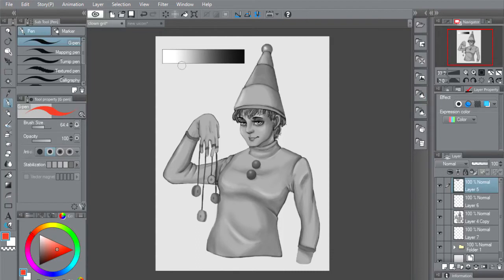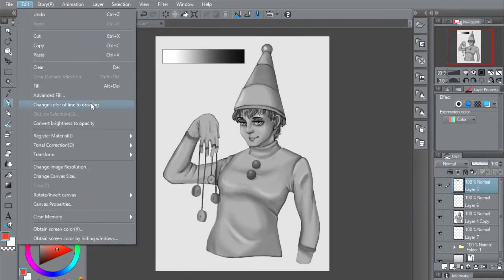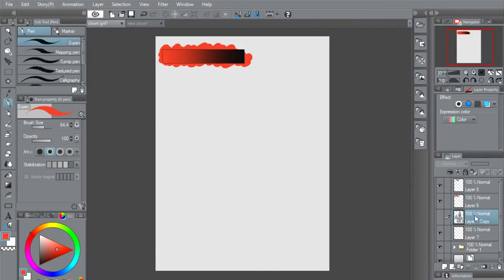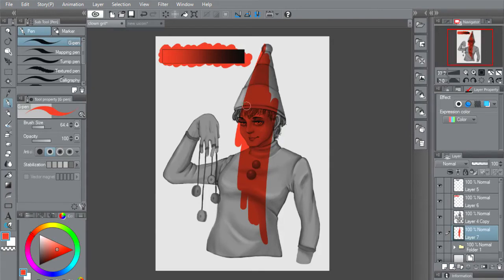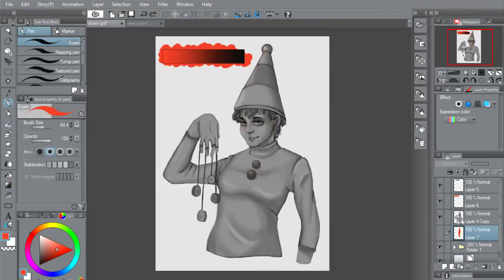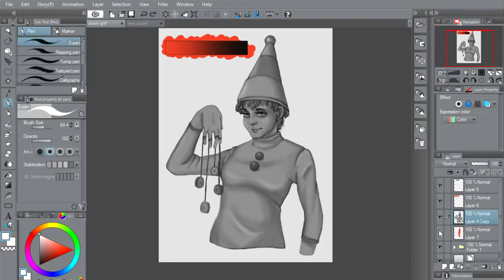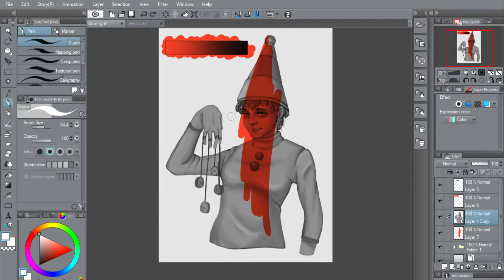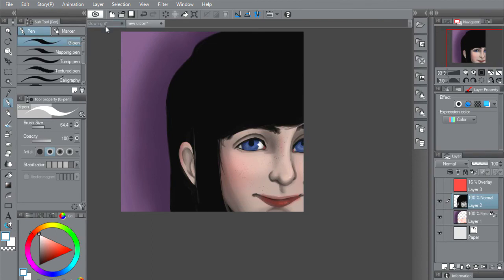Clip Studio Paint: Grey scale coloring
Here I show the easiest way to grey scale color in Clip Studio Paint/ Manga Studio. Any questions leave them in the comments.